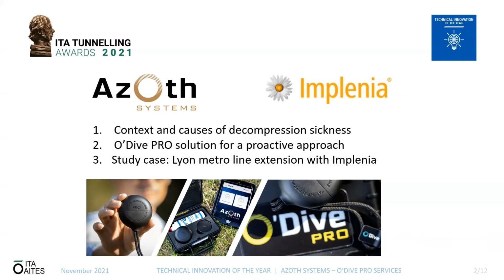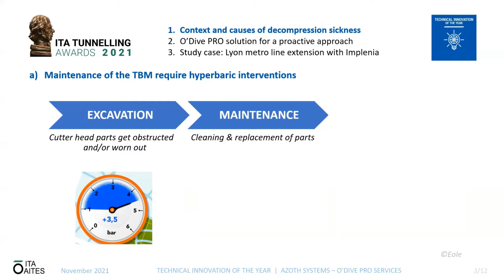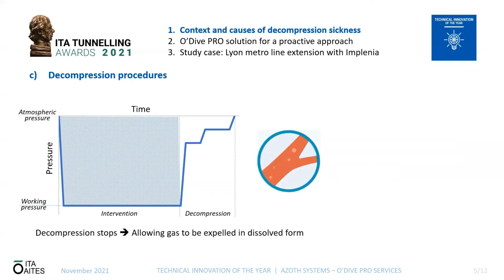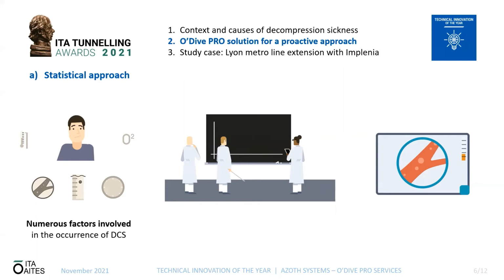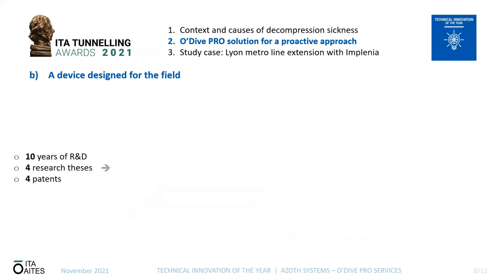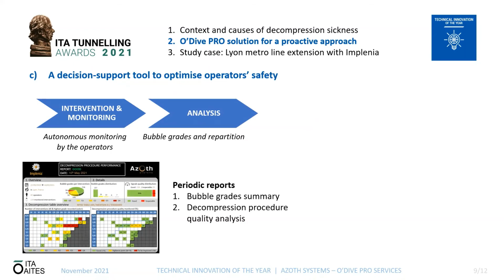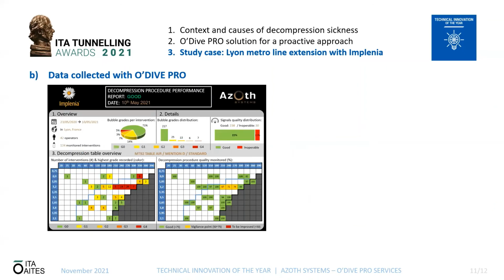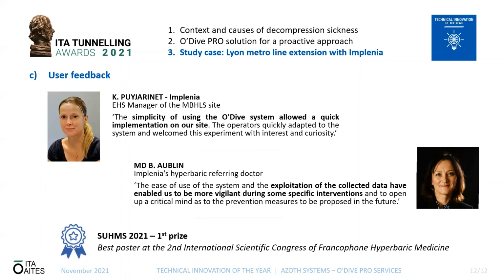ODive PRO services decompression procedures monitoring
The project concerns the extension of Lyon’s metro line B from the current terminus "Gare d'Oullins"to the Southern Hospitals in Saint-Genis-Laval. Over 2.4 kilometres are added to the current line, and2 new stations are built. The overall project should be completed by end of 2023.Implenia is in charge of drilling this extension, here are the key figures:- 49 hyperbaric workers- 124 interventions- intervention pressures from 0.75b to 2.2b (including 48 int. at 1.2b, 26 int. at 1.05b and 22 int. at0.9b)- exposure time from 20 minutes to 6 hours and 8 minutes- 2 occurrences of type 1 DCSImplenia has been using the O'Dive PRO service throughout the entire drilling phase.The O'Dive PRO service, offered by Azoth Systems, allow hyperbaric managers to control andsupervise the quality of decompression procedures in real working conditions; and to optimize bothsafety and operability based on objective, quantifiable and quantified criteria.O'Dive PRO analyses the quality of decompression procedures by considering two indicators forwhich a correlation to the DCS risk has been proven: the dive exposure parameters and the quantityof microbubbles in the operators’ bloodflow. O’Dive PRO includes a vascular microbubble sensor(ultrasonic Doppler technology) connected to an analysis server and an information reporting site.After surfacing, the intervenor places the sensor for 20 seconds under his left and then right clavicle.The signals are automatically recorded on the tablet. Exposure parameters are input manually ordigitally imported. The operation is done in just a few minutes, autonomously by the workersthemselves.Implenia’s operators have systematically performed bubble measurements after their intervention.The system was well received by the teams, who saw it as a tool to improve their safety. Over all themeasurements, 10% of the interventions resulted in high bubble grades (G3 and G4 according to theKisman-Masurel code), these high grades being mainly in a 1.2 bar zone.Though the bubble levels for each table point independently considered are so far judged acceptableaccording to the risk law determined by Azoth Systems, a vigilance point could however behighlighted at 1.2 bar ~210+ minutes. Work is in progress with Dr. Aublin Blandine (Implenia'shyperbaric referring doctor) to complementarily interpret these results with other physiologicalparameters.